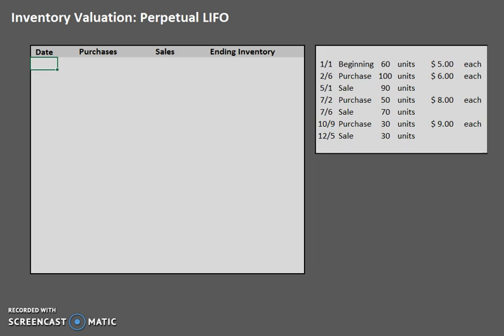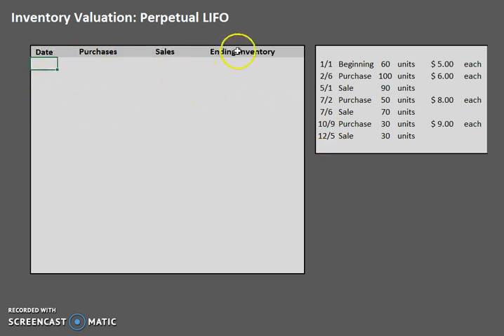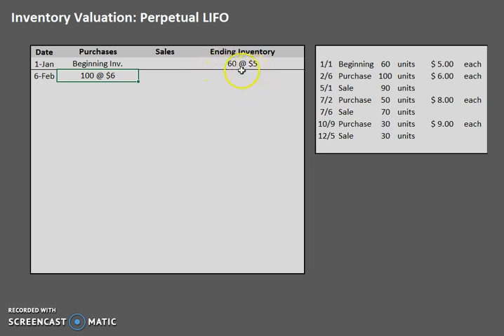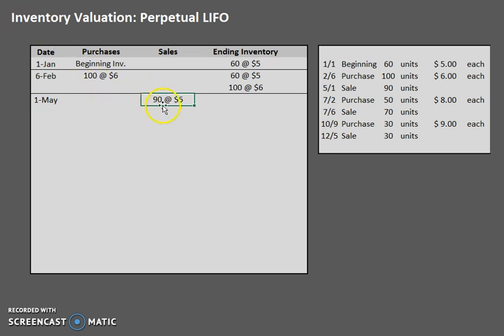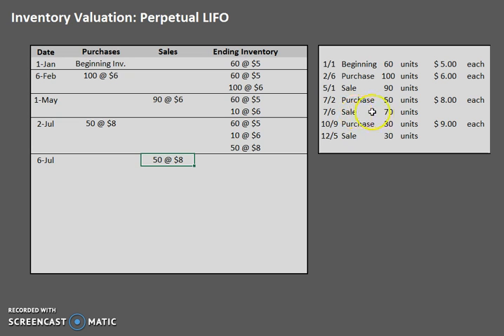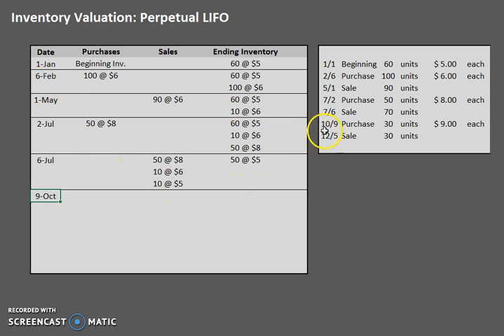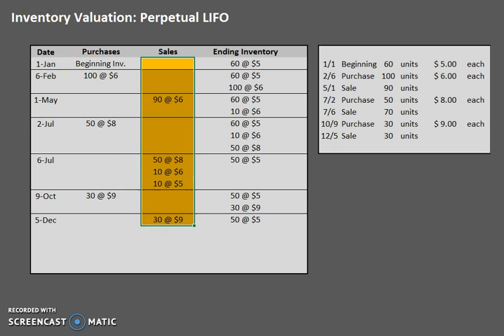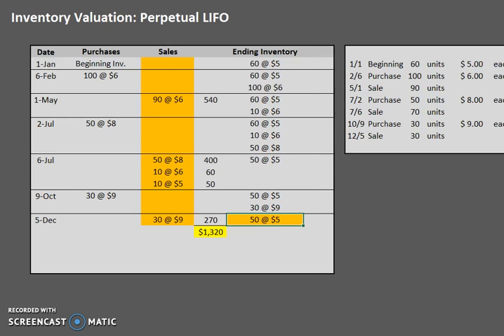Perpetual LIFO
Learn how to calculate cost of merchandise sold and cost of ending inventory using the perpetual LIFO method of inventory valuation.